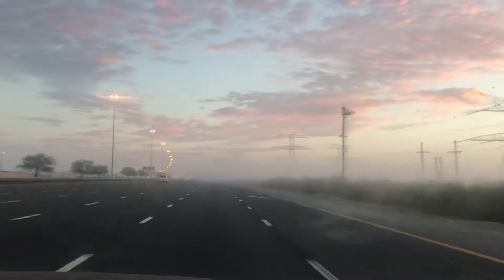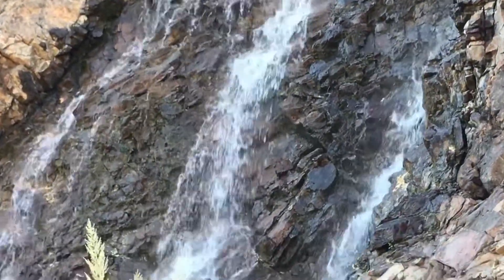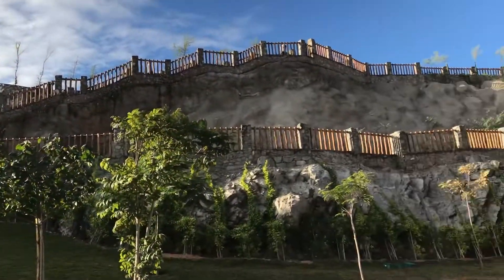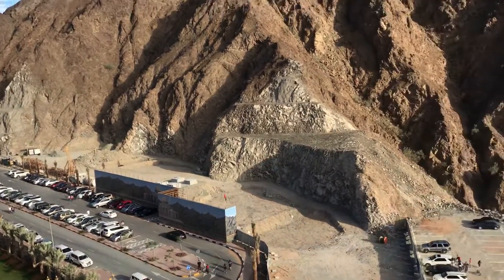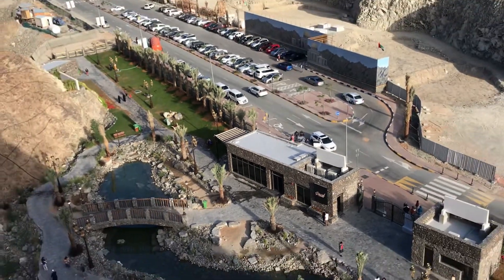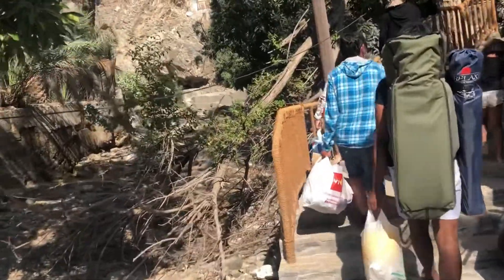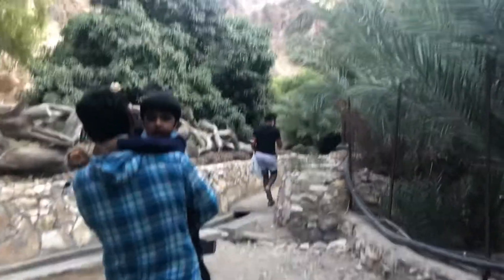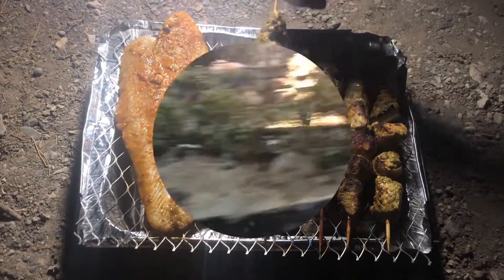Two Places To Visit In Khorfakkan| Shees Park And Wadi Shees Nature Spot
Best time to visit : October to April

For shees park - no entry fee
For wadi shees - no entry fee

Musician: @iksonmusic